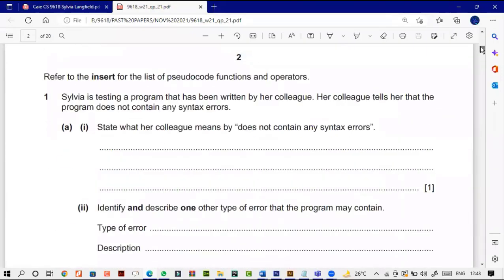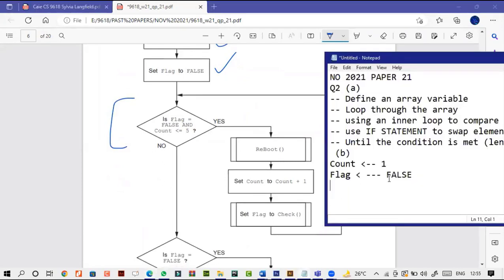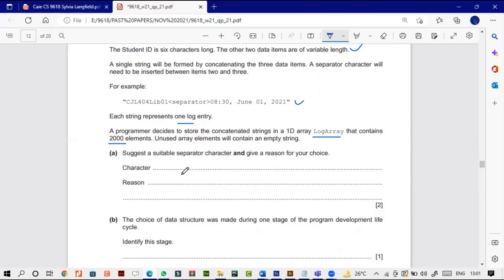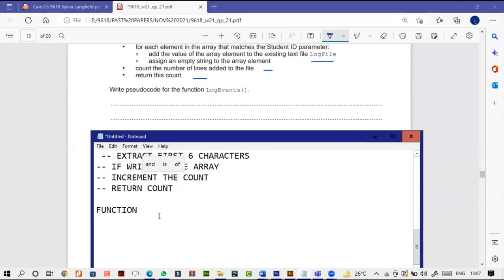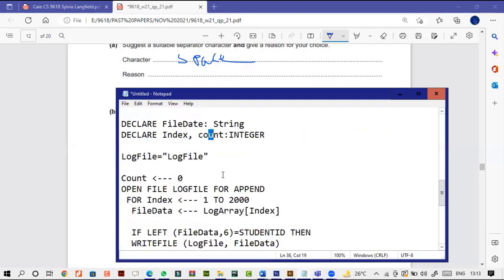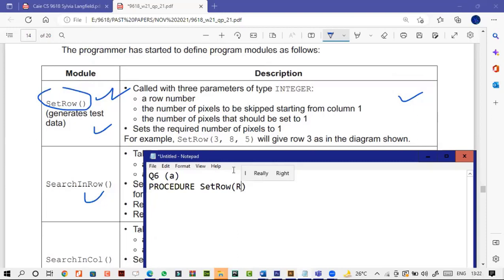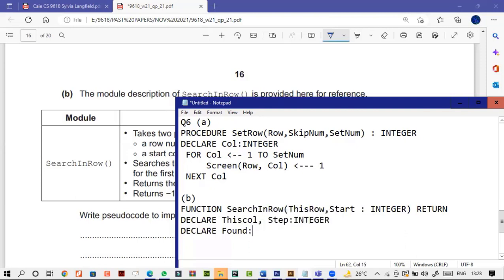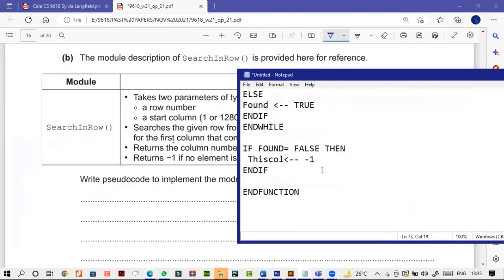A LEVEL COMPUTER SCIENCE NOV 2021 P21 -- A Level Computer Science 9618